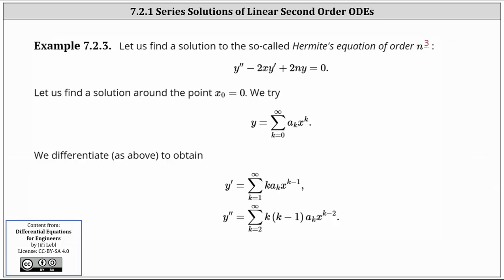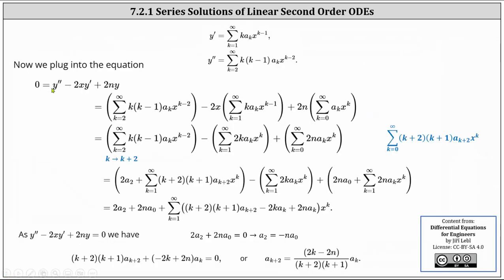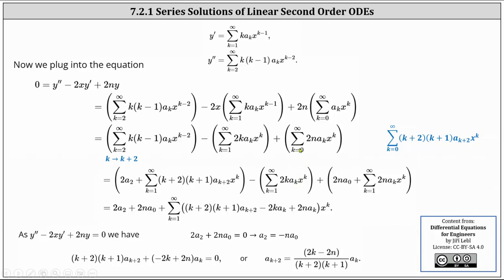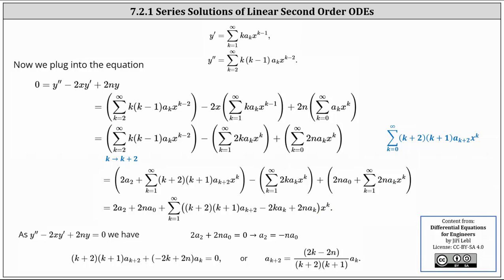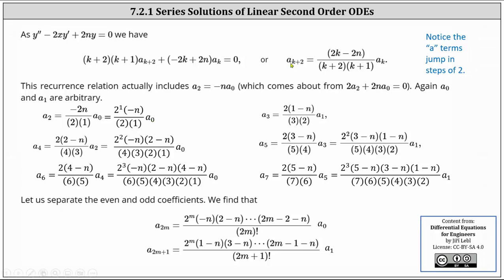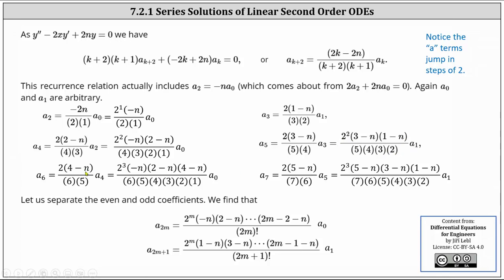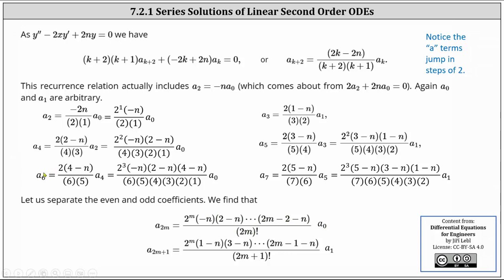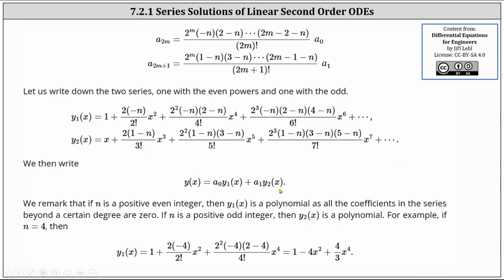(7.2.1C) Power Series Solution to Hermite's Equation: y''-2xy'+2ny=0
This video explains how to determine a power series solution to a second order linear ordinary differential equation.